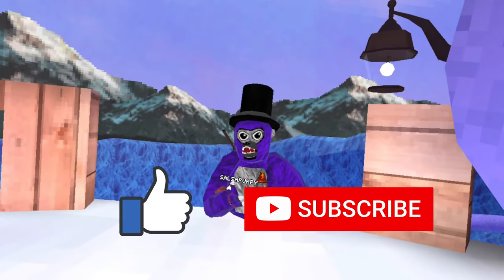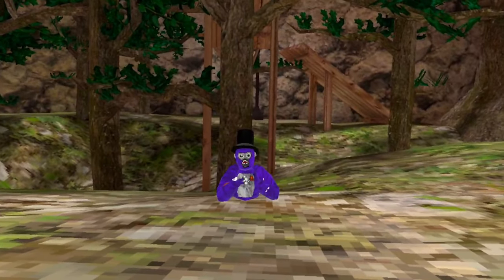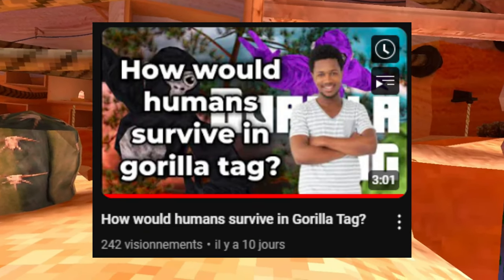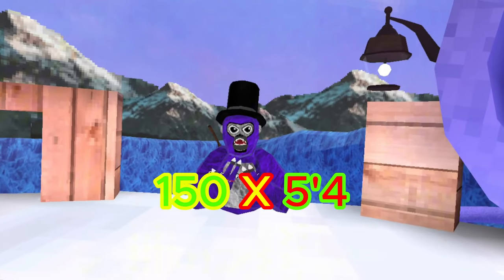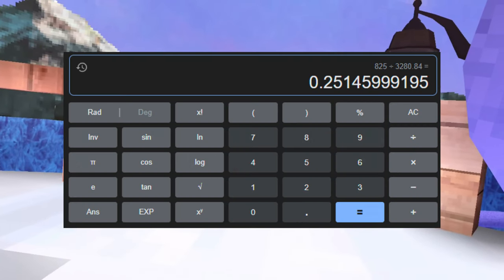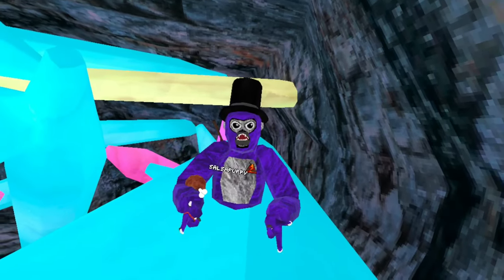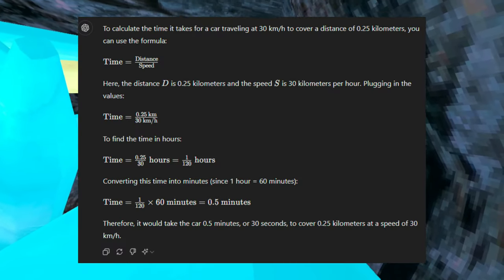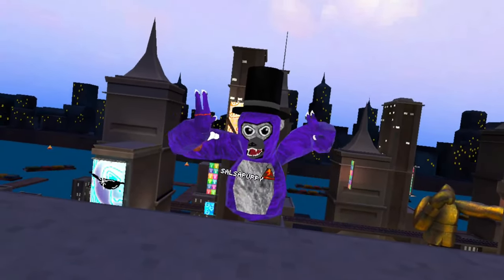Unraveling the Length of Gorilla Tag